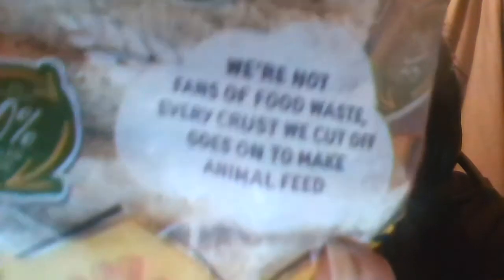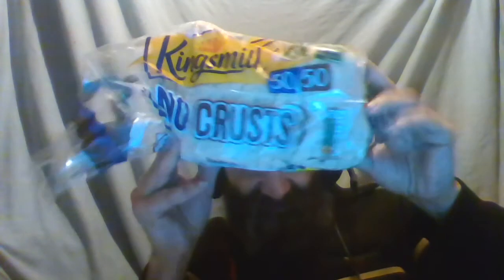Cliff Shows You - Bread Without Crusts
Bread usually comes with crusts but what does it look like without them and can you get bread without the crusts?